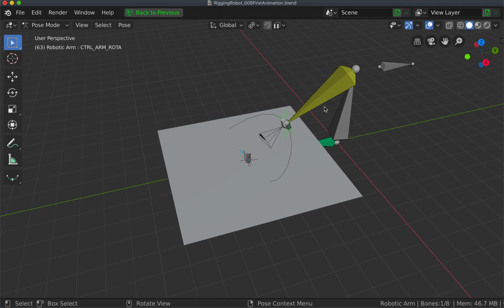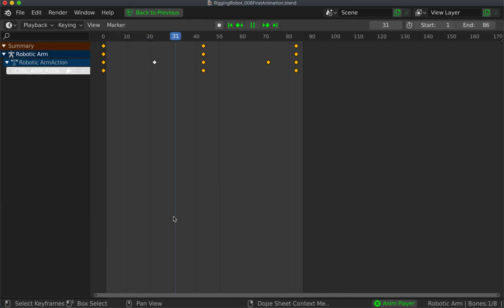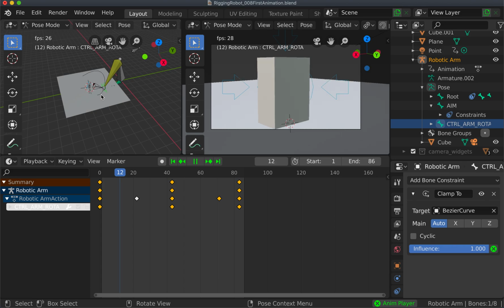032720 Robotic Arm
Introduction To IK Part 1 | Blender 2.8x - Rigging Tutorial